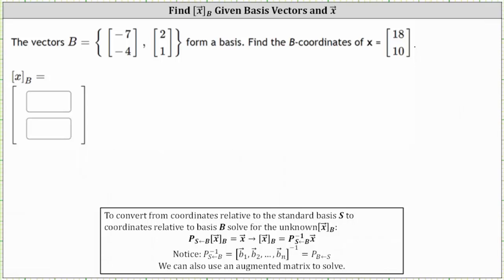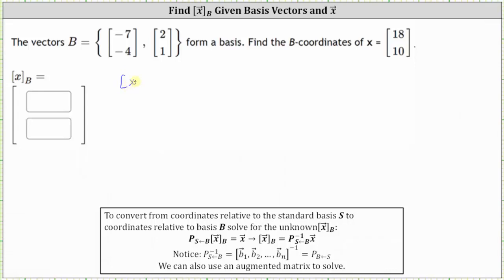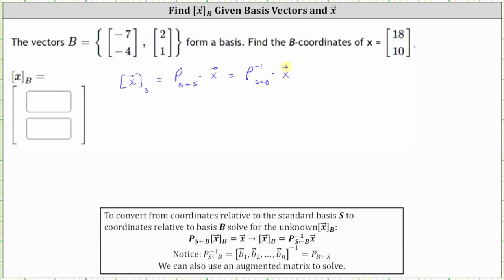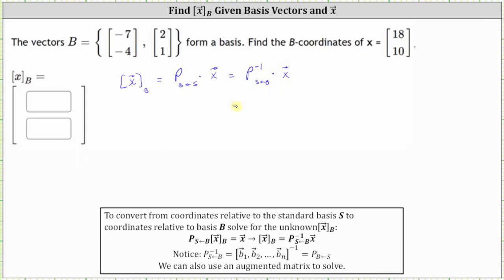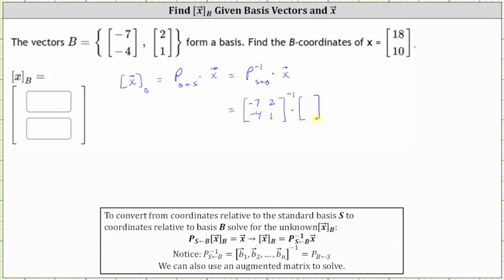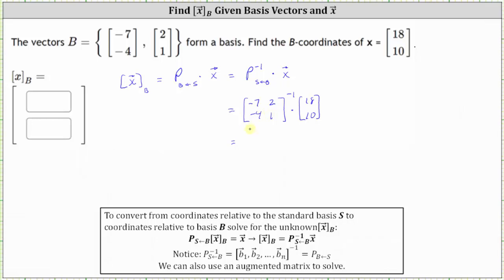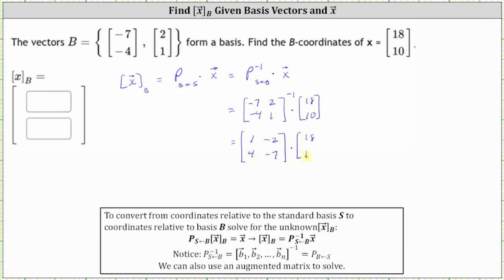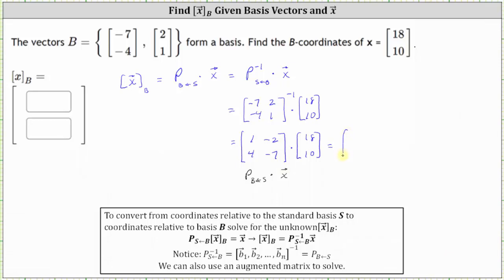Find the B-coordinates of a Vector Given Coordinates Relative to Standard Basis (R2)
This video explains how to find the non standard basis coordinates of a vector given nonstandard basis vectors and standard basis coordinates.